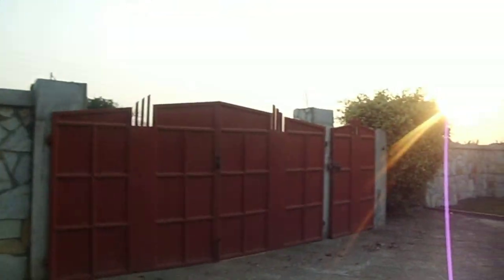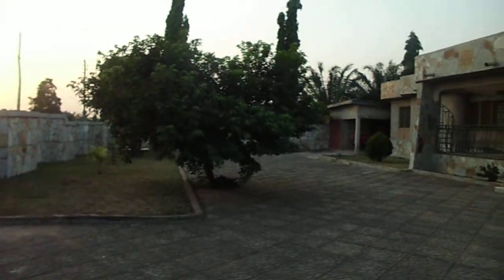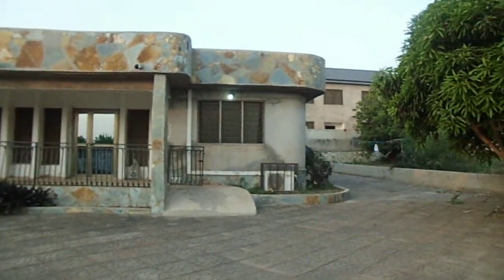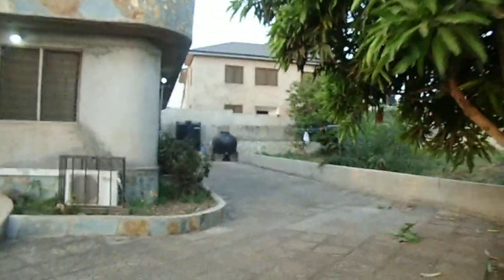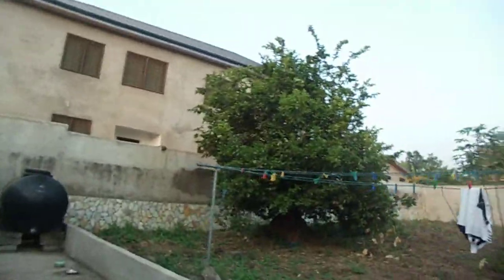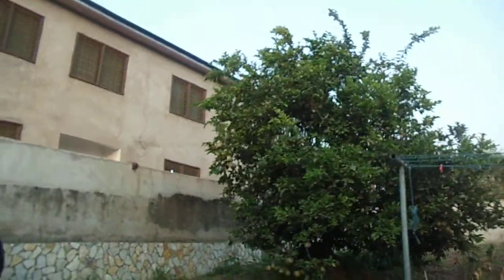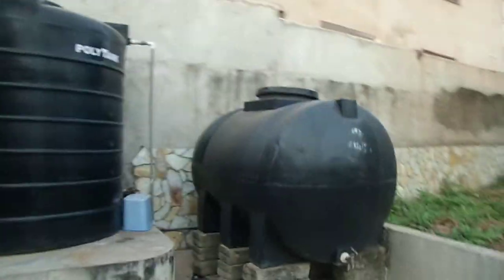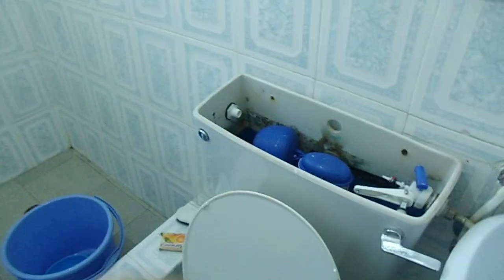Tour of my apartment in North Legon, Accra, Ghana